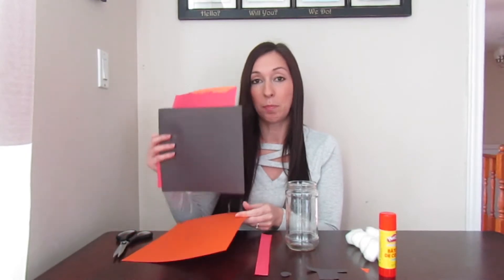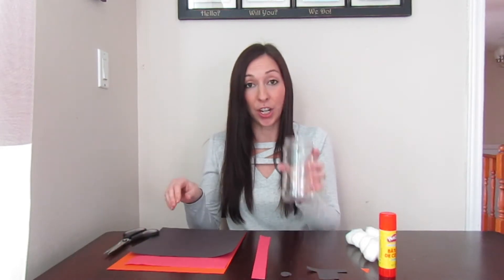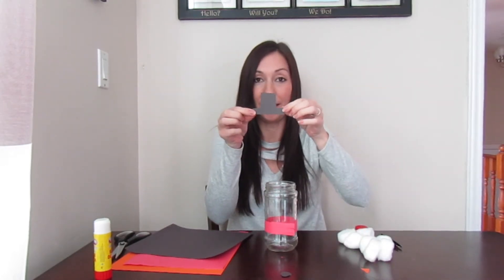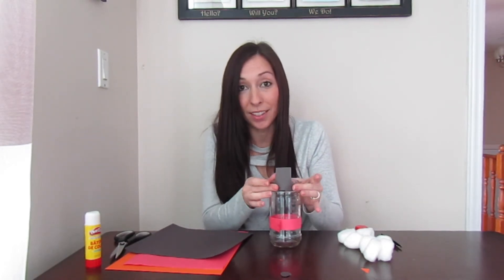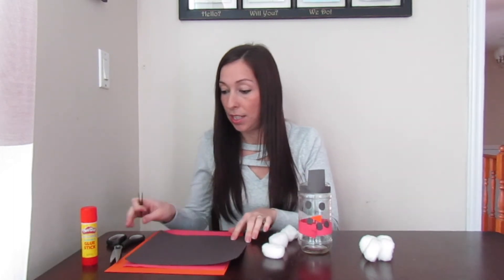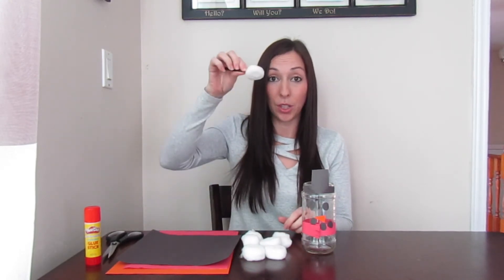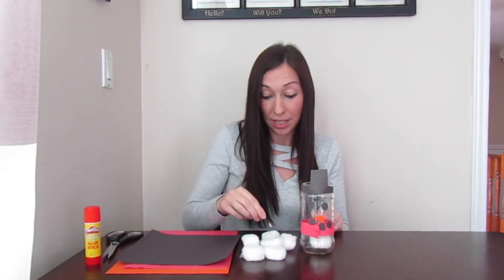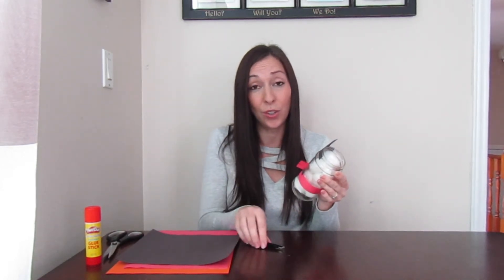Feeding the Snowman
“Feed the Snowman” is an interactive activity that will help to fill your child’s hunger for knowledge! With just a few simple supplies Feed the Snowman will work on fine motor skills, hand-eye coordination, counting and much more. For an alternative idea, use coloured Pom Poms and practice identifying colours!"

Material Needed:

·       Plastic bottle
·       Small tongs
·       Cotton balls
·       Construction paper